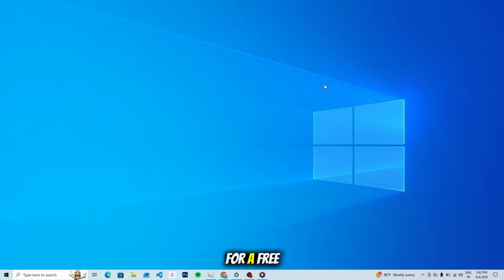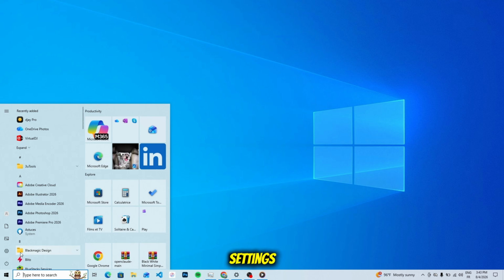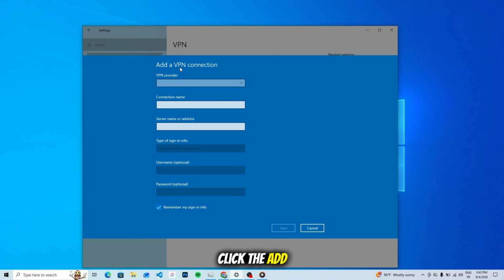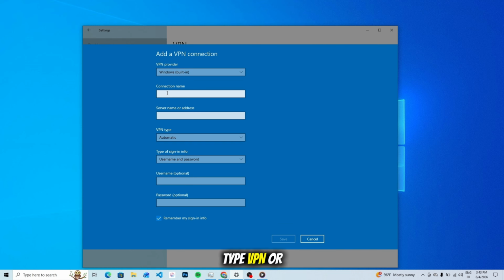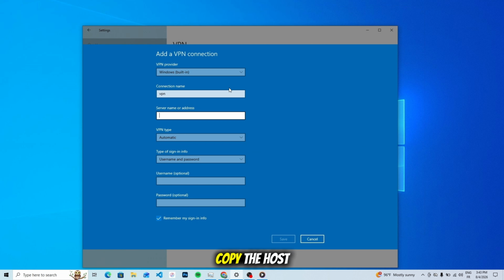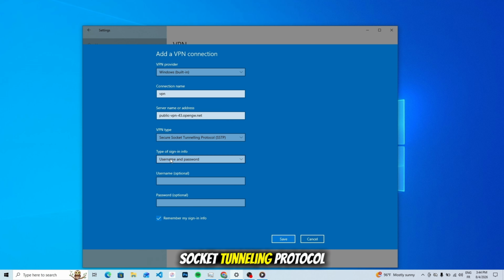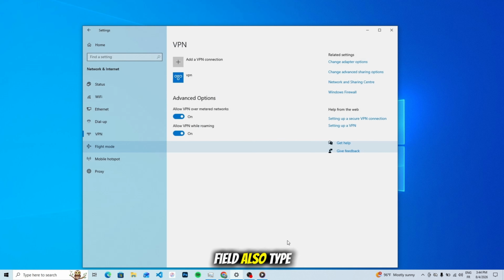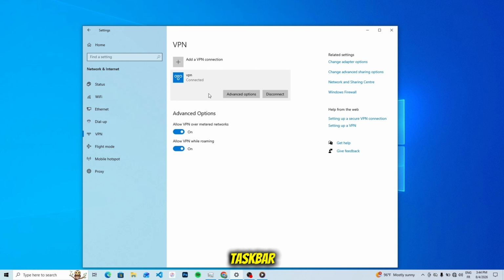FREE VPN for Windows PC— No Subscription, No Third-Party Apps! (2026)